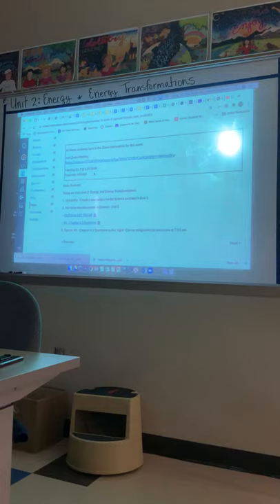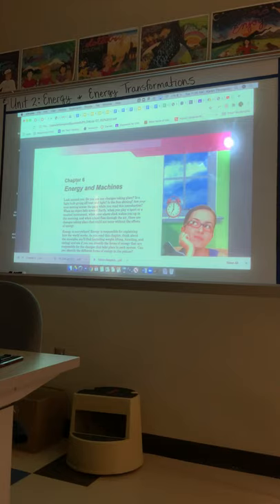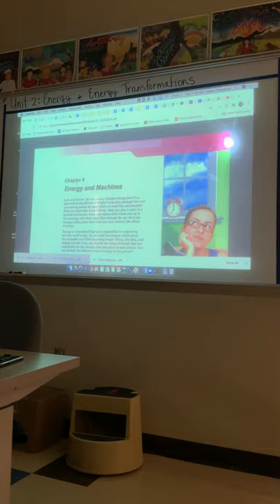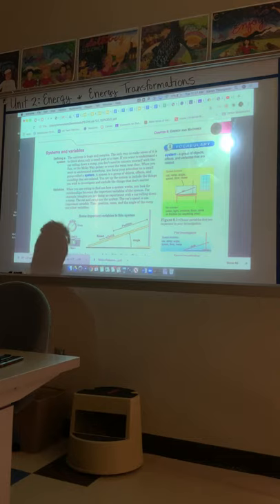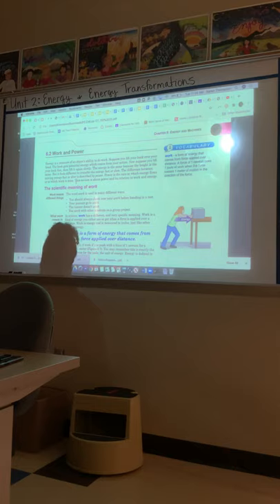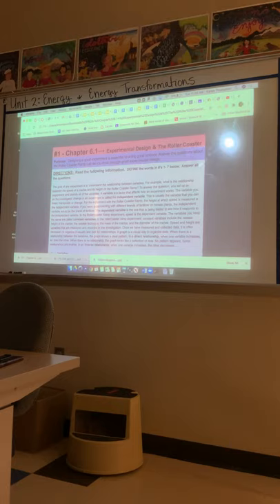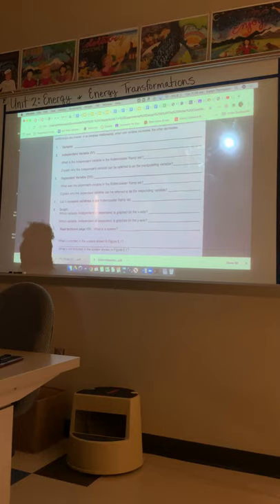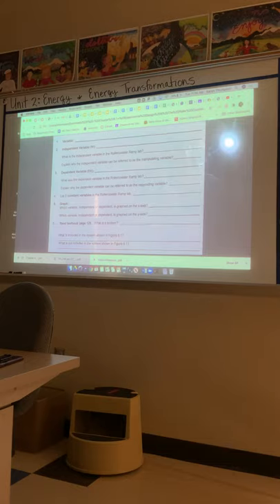Mrs.Thompson’s Science Class Sept.8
This is a shorter video than normal since most of the class period was spent working on homework.